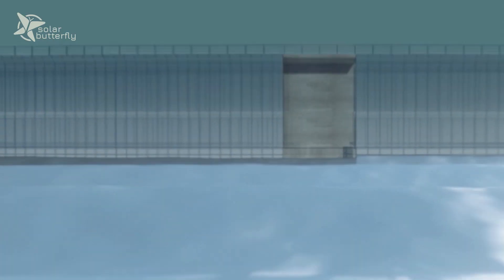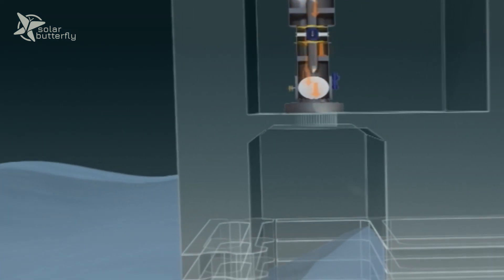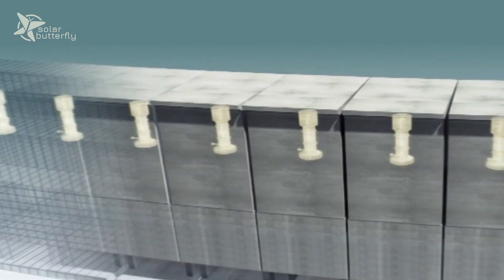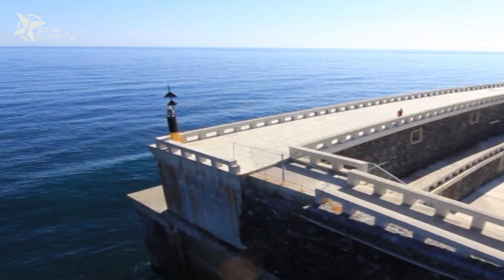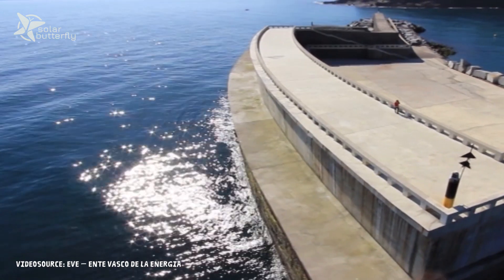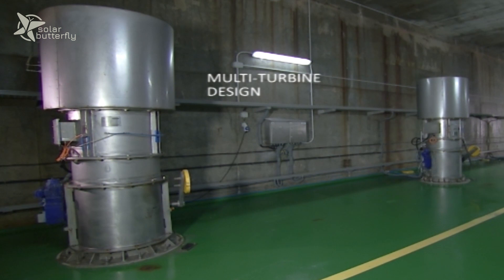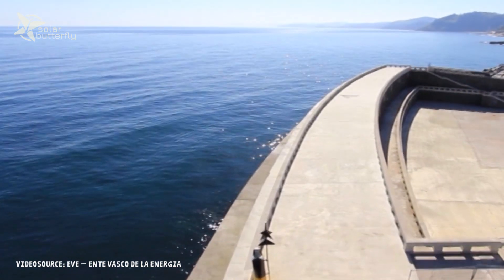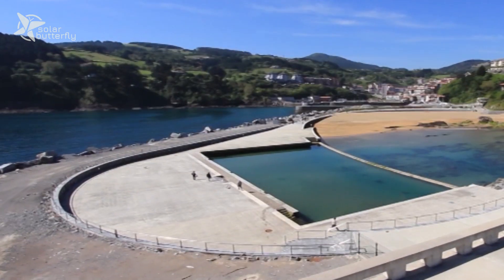Wave Power Plant in the Bay of Biscay - Pioneer Jon Lekube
Wow! We were exposed to such forceful, deep and reverberant sounds and vibrations inside the Mutriku Breakwater Wave Plant when the waves hit the walls!

Jon Lekube, project manager of BiMEP that is responsible for the power plant, let us have a quick look inside the 296 kW plant where we were facing some of the 16 air chambers each of which houses a turbine weighing 1,200 kg. "Since it is low tide, the waves are small at the moment", our pioneer said. Still we had to be ready to run out of the building at the right time in order to avoid getting too wet. Another day filled with awe and excitement!

Global potential of oceanic wave energy is estimated at 1.8TW but is largely untapped. The Mutriku plant, located in the bay of Biscay in Basque Country, is expected to spur similar developments across the world to tap this energy.

Using water column technology, the Mutriku plant generates enough energy to power 250 households and produces 600,000 kWh of electricity per year which result in annual savings of 600 ton of carbon emissions. The project of the Mutriku Breakwater Wave Power Plant won the ‘Outstanding International Achievement in Green Energy’ award from the Scottish Council for Development and Industry.

Follow the SolarButterfly on its journey!